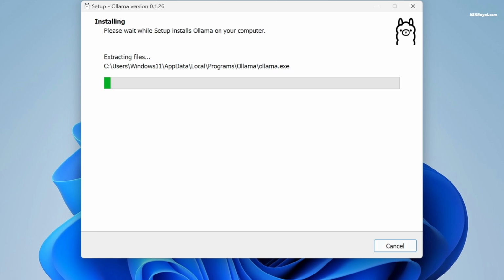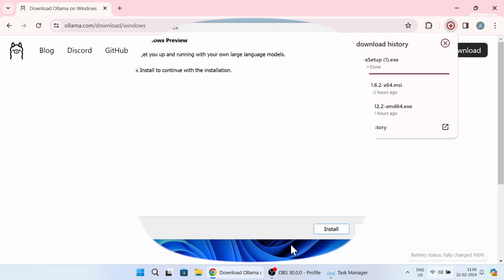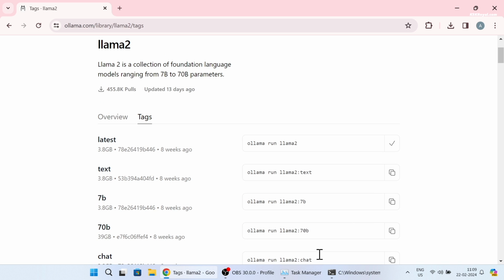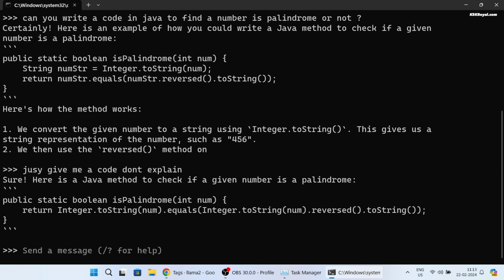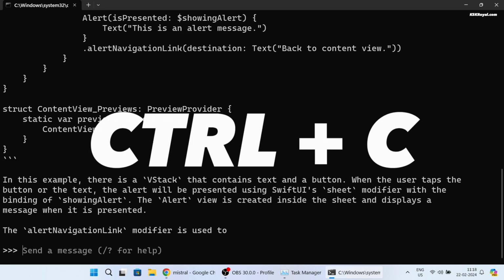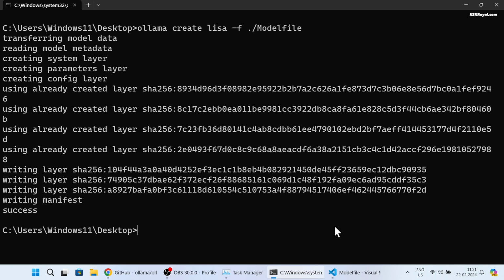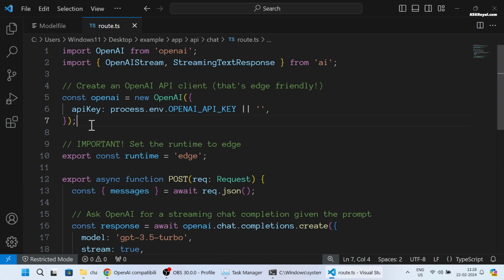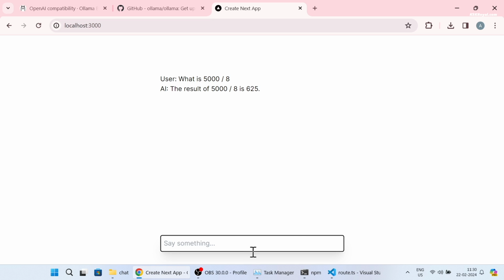Running OLLAMA On Windows // Run LLMs locally on Windows W/ Ollama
In this video I will show you running AI models locally on windows using Ollama. Ollama is a free tool that allows to run llama2, code llama and other models on Windows. You even create customise the model and create your own AI assistant.

*Build ChatGPT Like Web App Using Next JS Vercel SDK / NodeJS*

*TimeStamps*
00:00 Introduction
00:40 Installing Ollama
01:08 Download LLMs
02:04 Testing LLAMA2 & Mistral
03:48 Customizing Model
04:56 Creating ChatGPT like WebApp Using Ollama

*© KSK ROYAL*
    *MereSai*